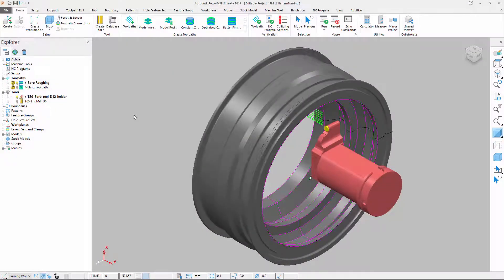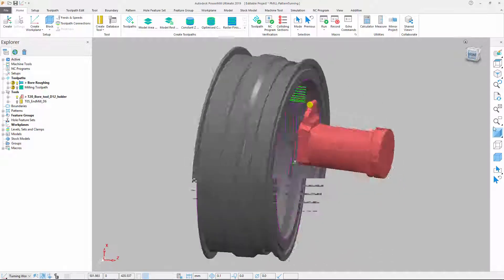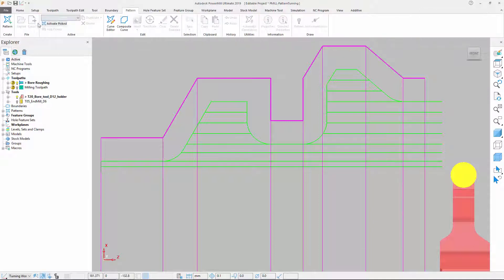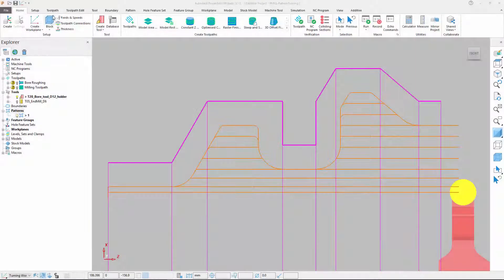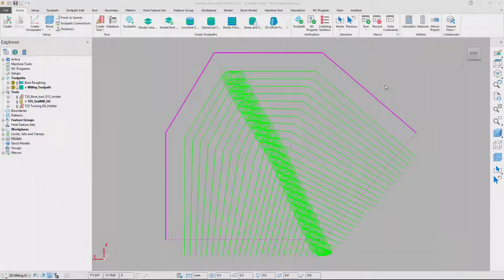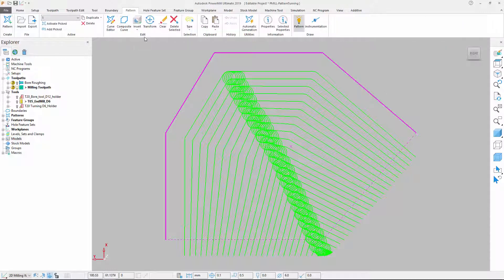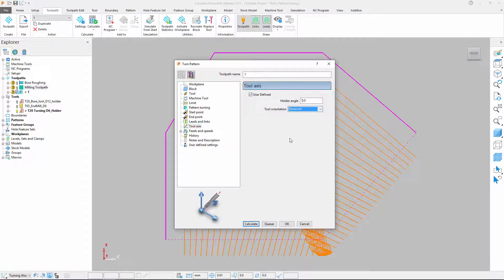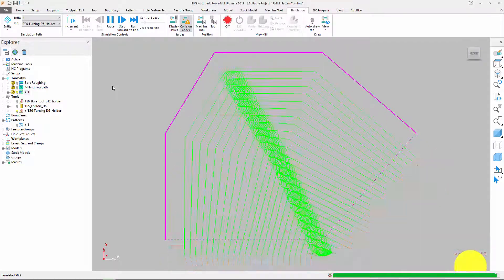Powermill 2019 | Tutorial: Pattern Turning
New in Powermill 2019: the ability to use sketched geometry to define the shape of turning tool paths.